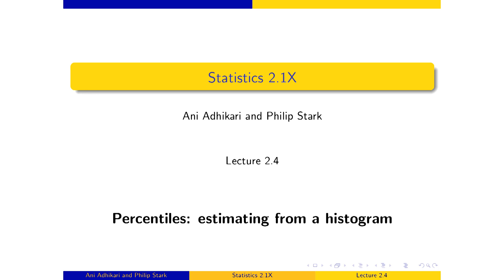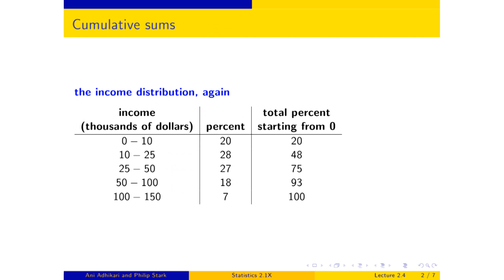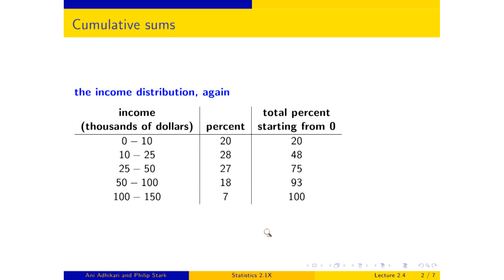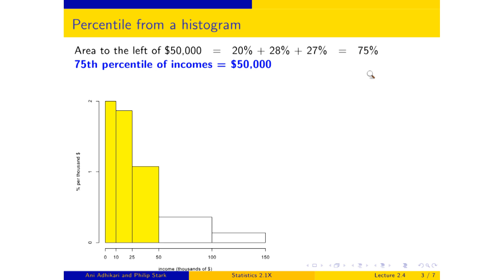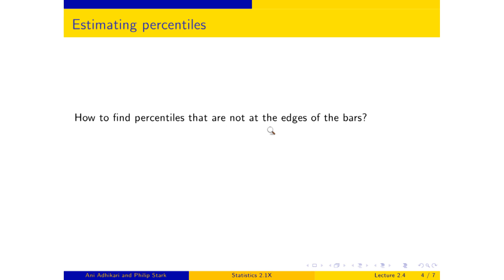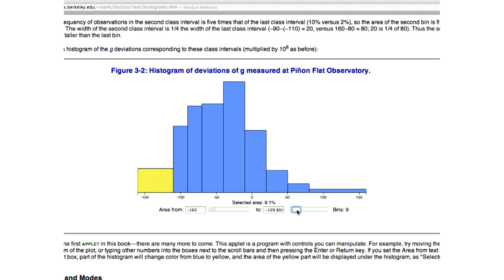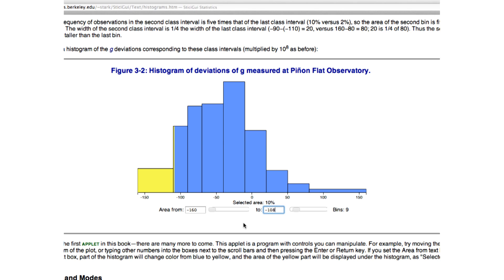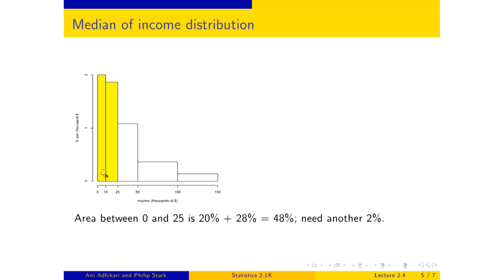UCBerkeleyX: Introduction to Statistics: Descriptive Statistics - Stat2.1x: Part 7